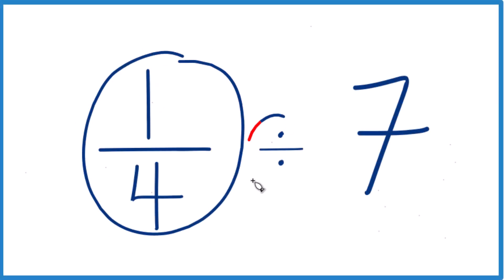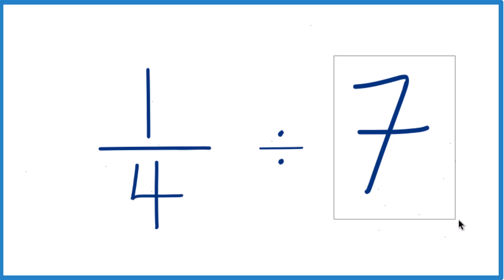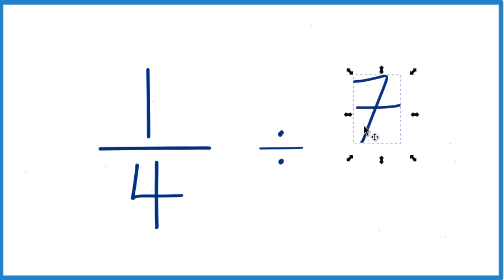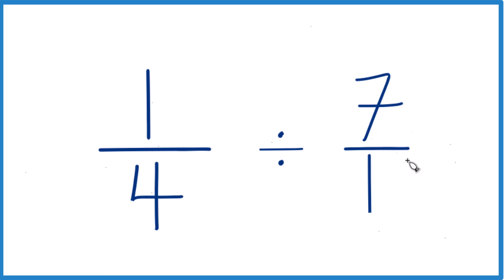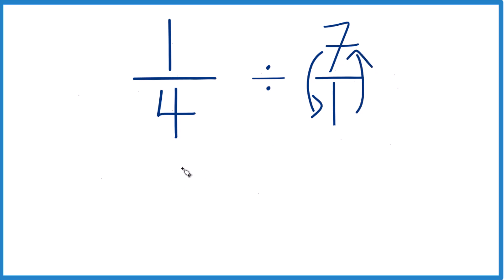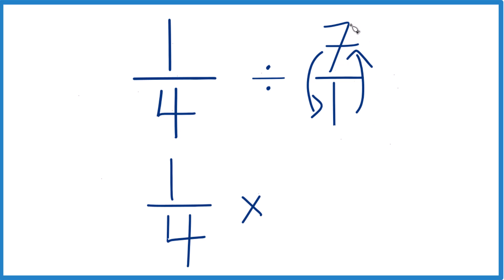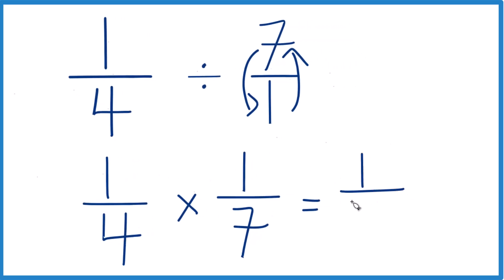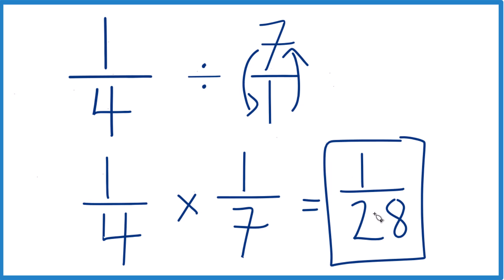1/4 divided by 7